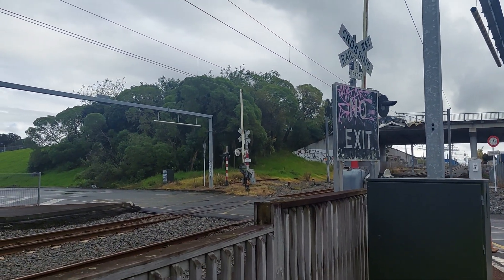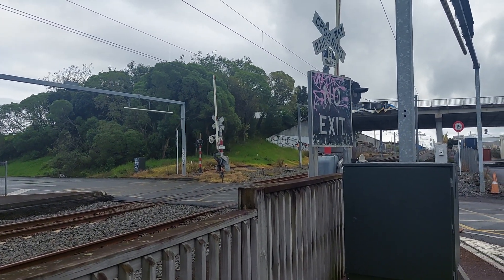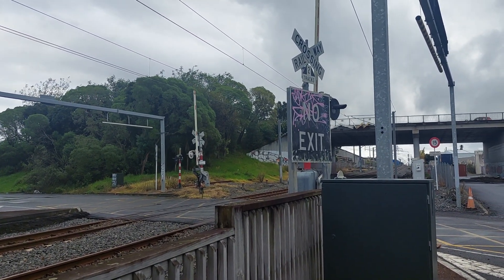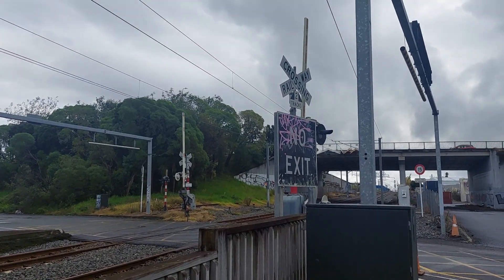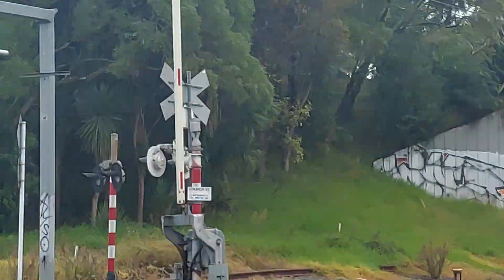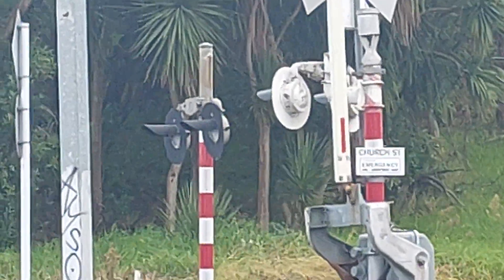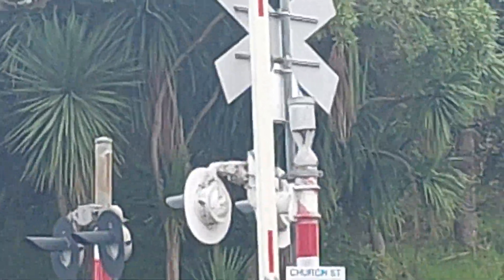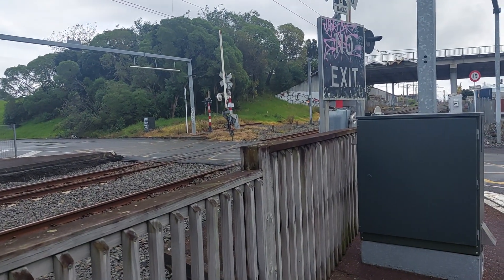Church Street East Level Crossing Penrose